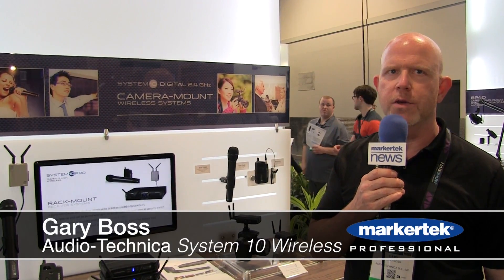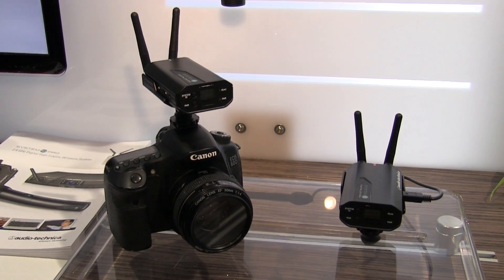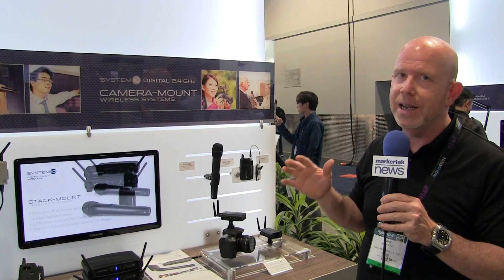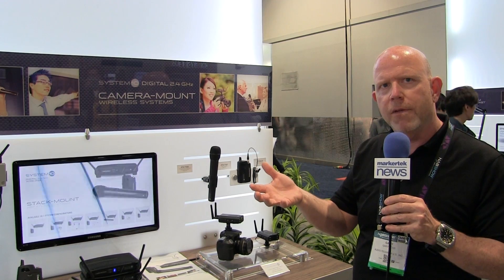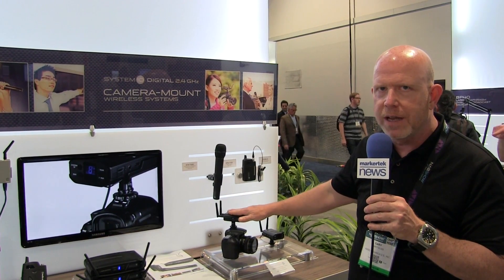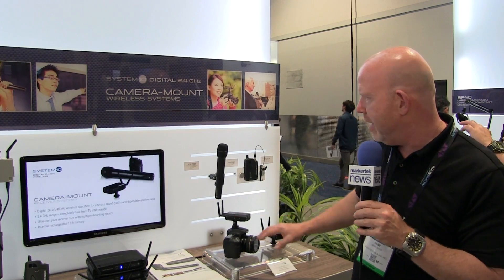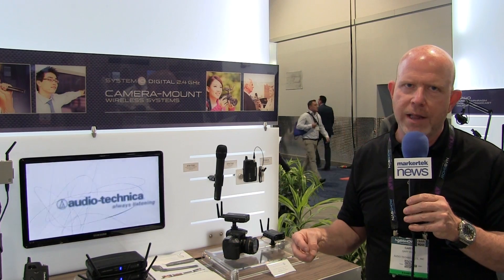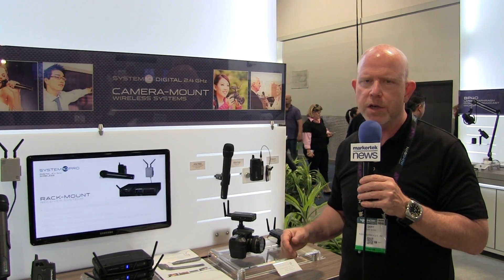Audio Technica System 10 Digital Wireless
Audio-Technica’s System 10 is a digital high-fidelity wireless system designed to provide performing musicians and presenters with advanced 24-bit operation, easy setup and clear, natural sound quality. Operating in the 2.4 GHz range, far from TV and DTV interference, System 10 offers extremely easy operation and instantaneous channel selection. Up to eight channels may be used together without any frequency coordination problems or group selection issues. System 10 receivers and transmitters offer an easy-to-read digital ID display.

System 10 wireless ensures clear communications by providing three levels of diversity assurance: frequency, time, and space. Frequency Diversity sends the signal on two dynamically allocated frequencies for interference-free communication. Time Diversity sends the signal in multiple time slots to maximize immunity to multipath interference. Finally, Space Diversity uses two antennas on each transmitter and receiver to maximize signal integrity.

Featuring stackable, contemporary styling, System 10 is available in multiple system configurations, with handheld vocal microphone/transmitters and UniPak body-pack transmitters designed for use with lavalier, headworn and instrument microphones as well as electric guitars. Each configuration includes the ATW-R1100 receiver and either a body-pack transmitter or handheld microphone/ transmitter. The ATW-R1100 is a digital receiver offering volume control along with AF Peak and Pair indicator lights.